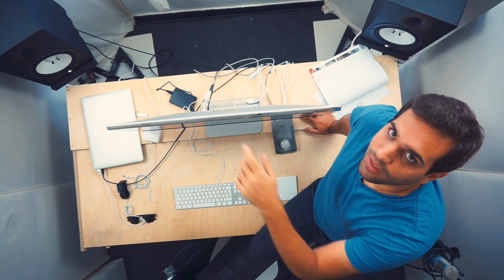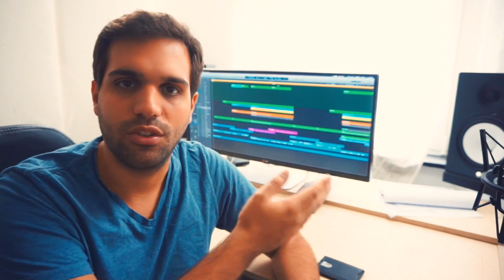ROOM ACOUSTIC: FIRST EASY FIXES, speaker set up, sweet spot positioning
●  Studio Hardware:
⇢ Good cheaper soundcard
⇢ Backup Harddrive

●  DJ Equipment:
⇢ DJ Headphones